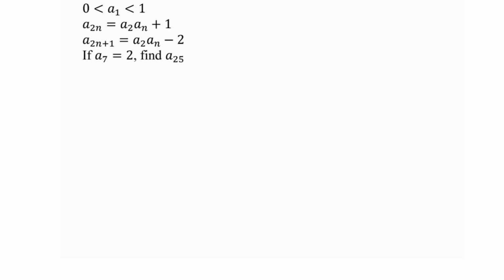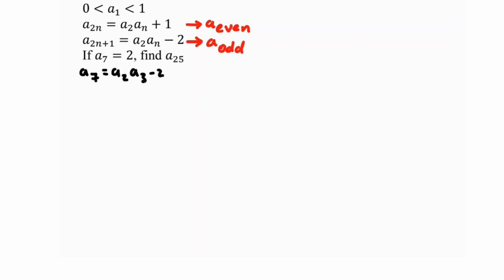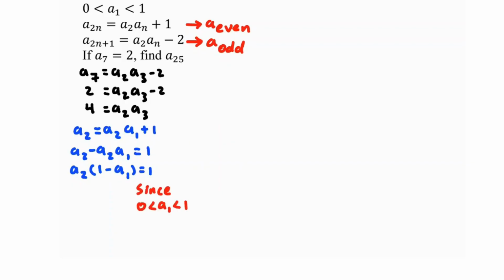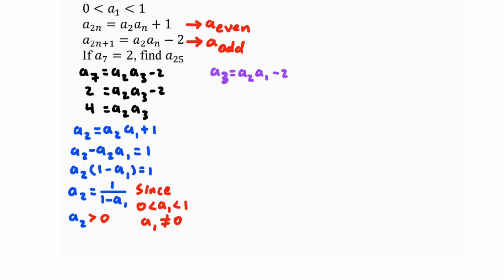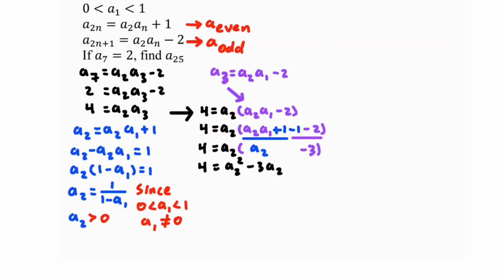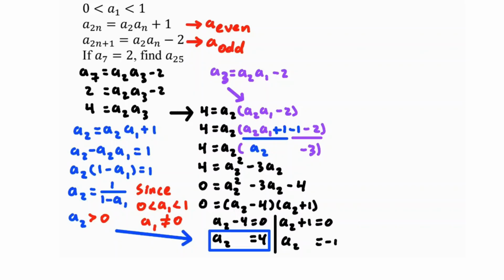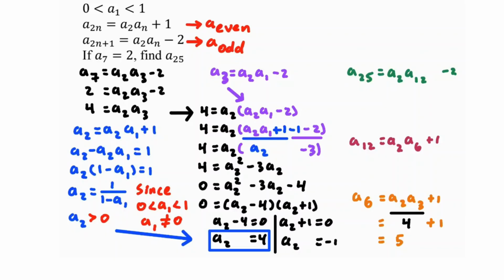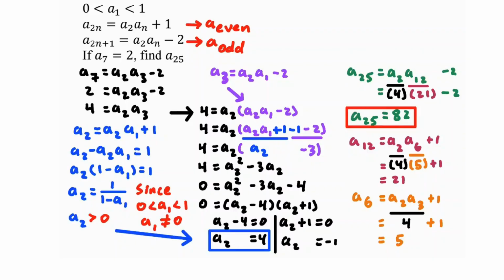Given 𝑎_7 = 2 … Can You Find 𝑎_25​? 🤯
This sequence looks strange at first… but it follows a hidden pattern! 🔍
Given
a₁ is between 0 and 1
a₂n = a₂ · aₙ + 1
a₂n₊₁ = a₂ · aₙ − 2
and a₇ = 2,
we track the recursion backward to uncover the value of a₂₅.

A fun challenge in sequences, recursion, and pattern-spotting — perfect for precalculus and contest math!